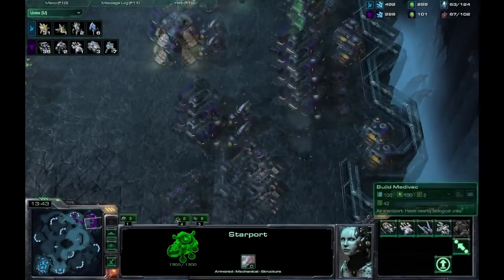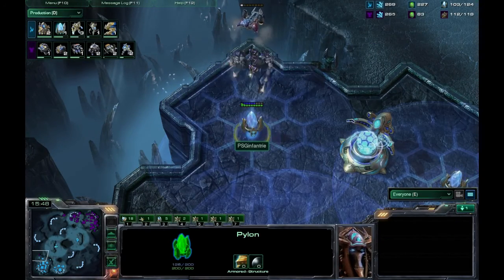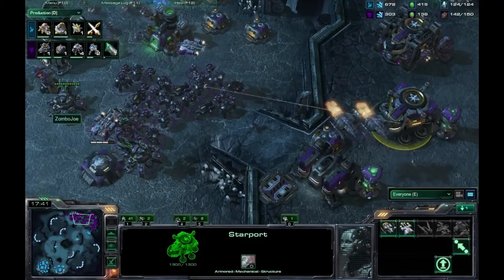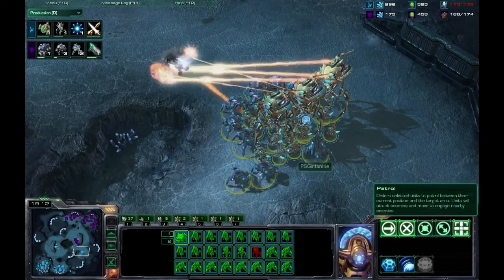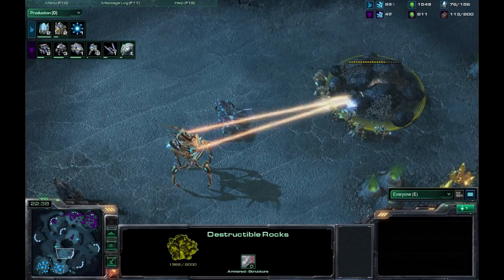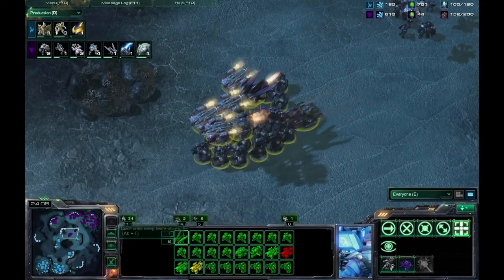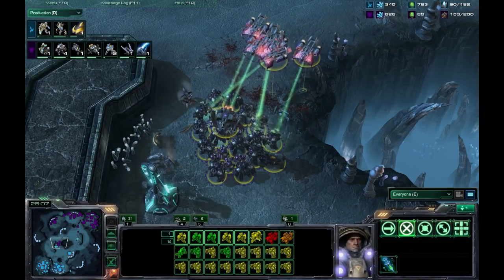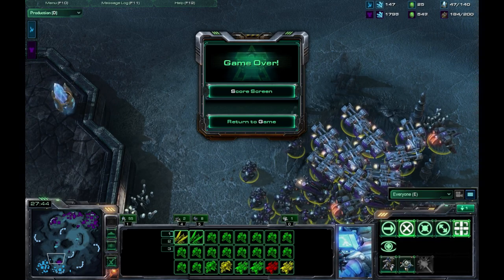Infantrie Vs Zombo Joe Game 1 Part 2